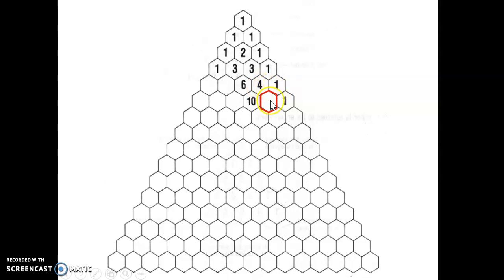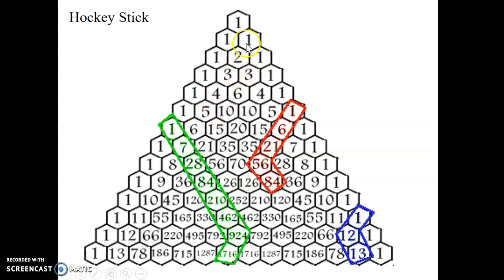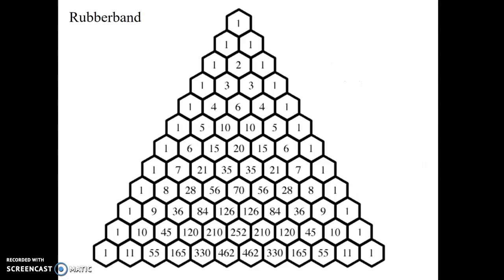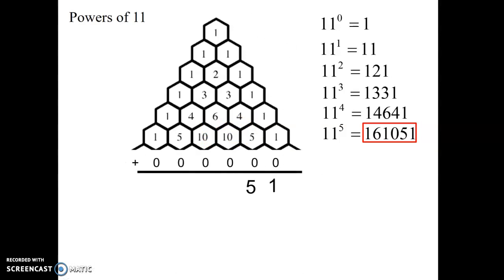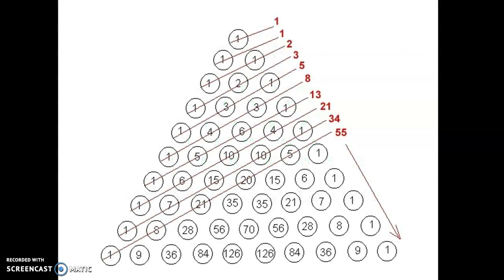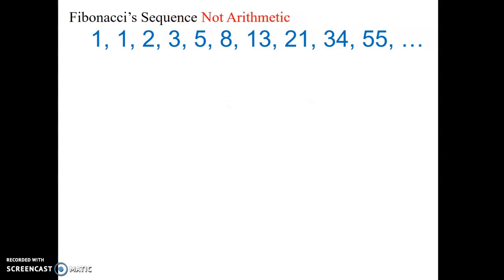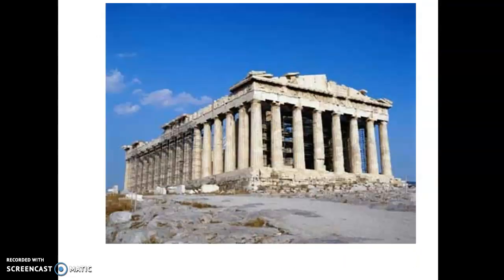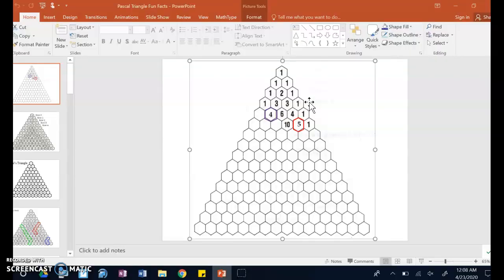12.5 Intro Pascal's Triangle